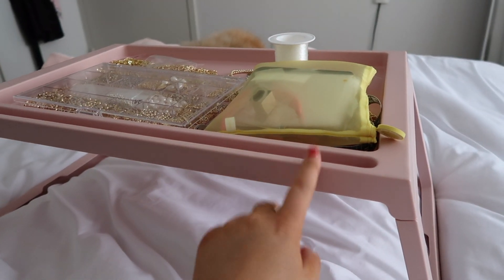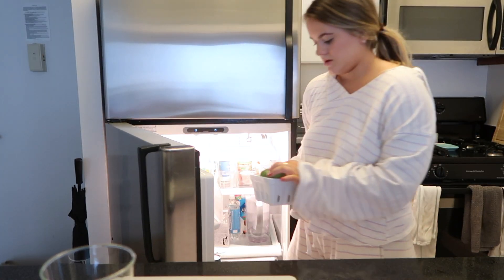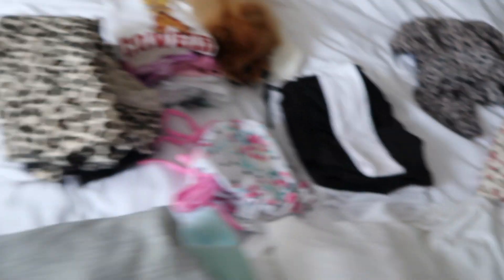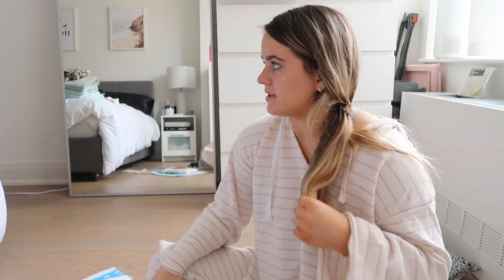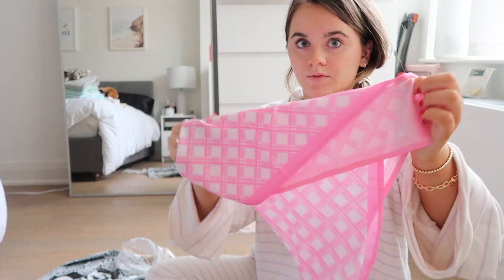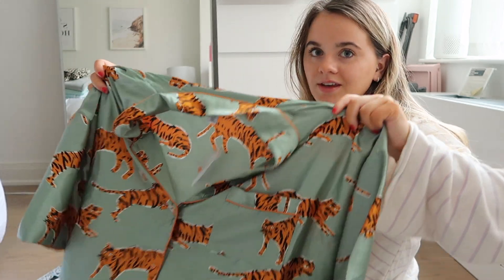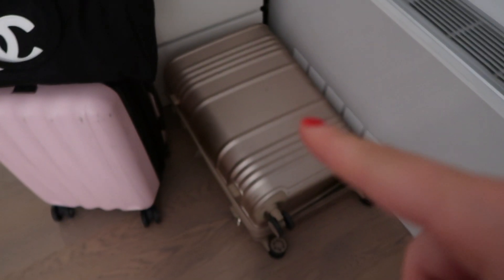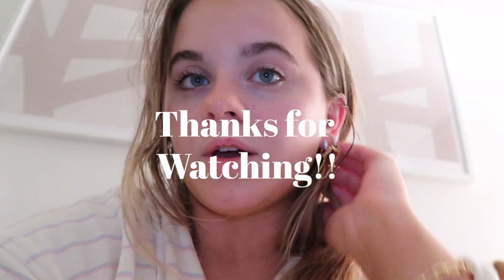VLOG: pack with me, summer haul & owning my own business!